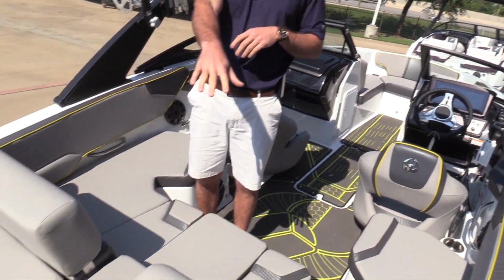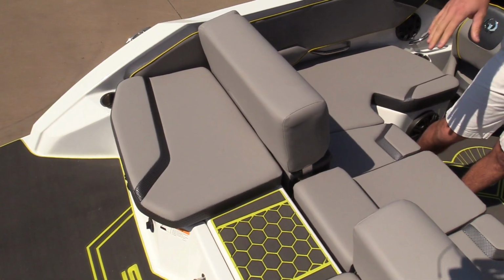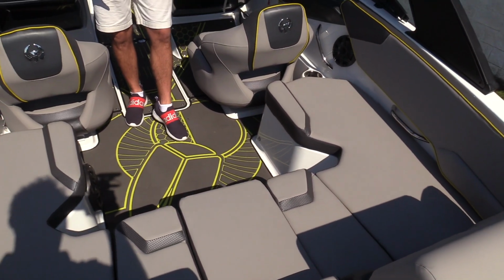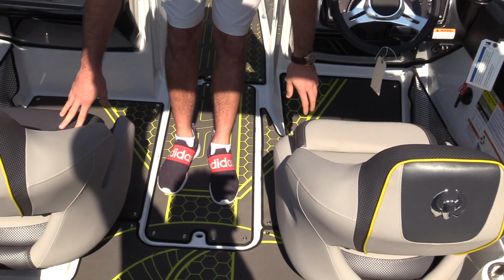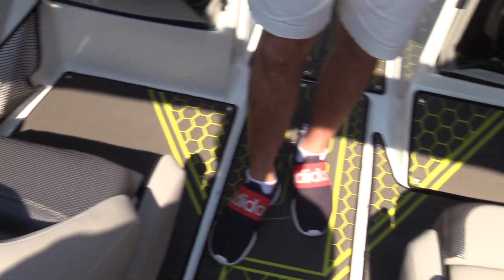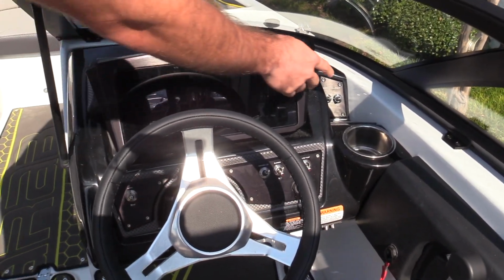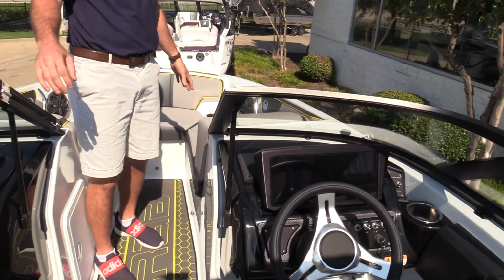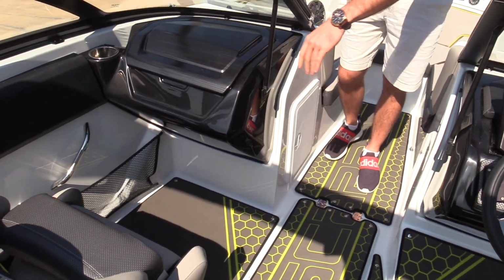2020 Scarab 195 ID For Sale at MarineMax Dallas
Bred to break industry standards on fun, the Scarab 195 was born to quench a thirst for adrenaline. She's swift and agile, flaunts every curve, and follows through on her promise for wicked wakes and legendary fun. Suit up; a setup this beautiful will make you wish for more hours in the day.